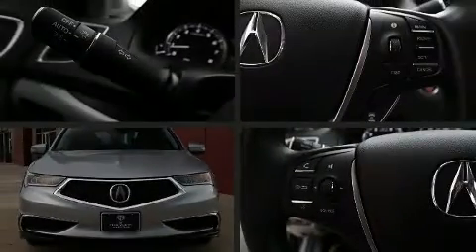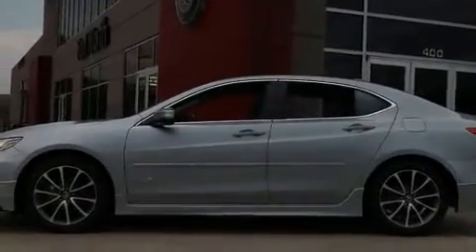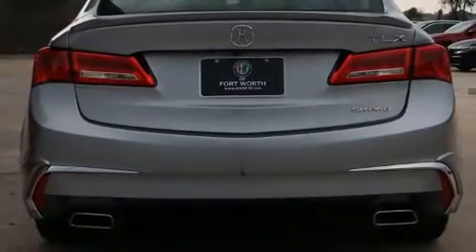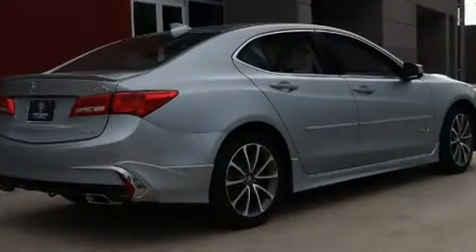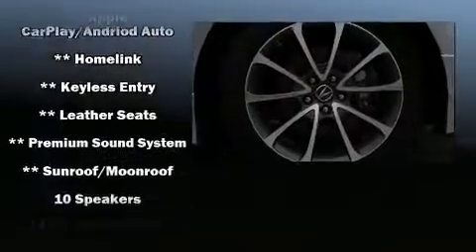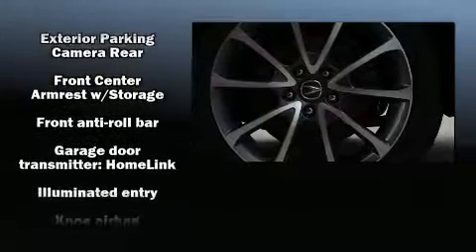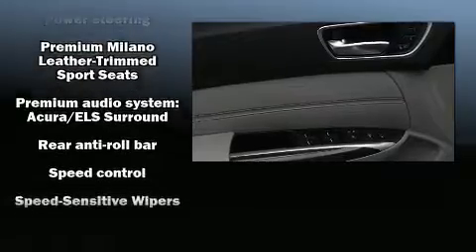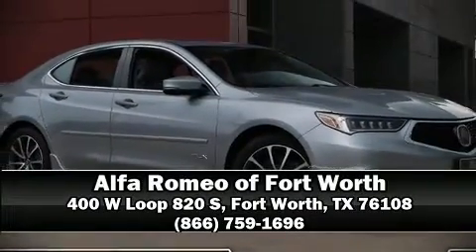2018 Acura TLX 3.5L Tech Pkg in Fort Worth, TX 76108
400 W Loop 820 S

Come test drive this 2018 Acura TLX. This 4 door, 5 passenger sedan just recently passed the 60,000 mile mark! Smooth gearshifts are achieved thanks to the 3.5 liter 6 cylinder engine, and for added security, dynamic Stability Control supplements the drivetrain. Acura infused the interior with top shelf amenities, such as: a tachometer, speed sensitive wipers, a power seat, heated and ventilated seats, automatic temperature control, power windows, and the power moon roof opens up the cabin to the natural environment. Premium sound drives 10 speakers, providing you and your passengers a sensational audio experience. Take assurance in side curtain airbags, providing head protection in the event of a severe collision. A Carfax history report provides you peace of mind by detailing information related to past owners and service records. We have the vehicle you've been searching for at a price you can afford. Please don't hesitate to give us a call.